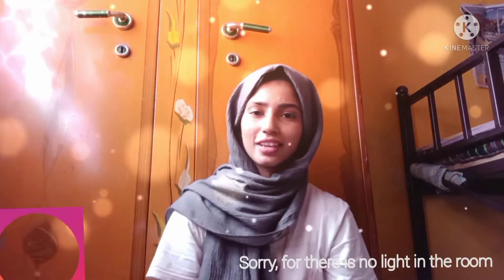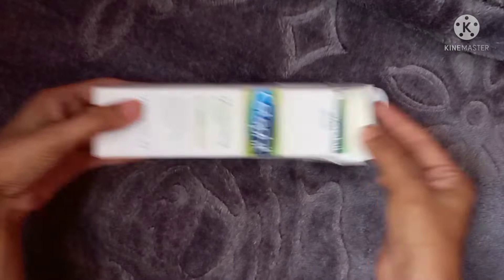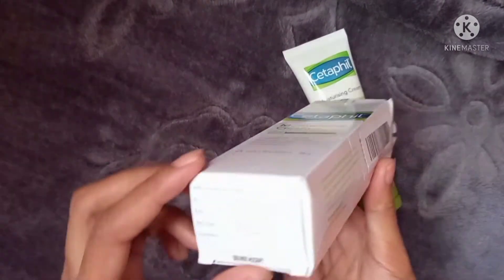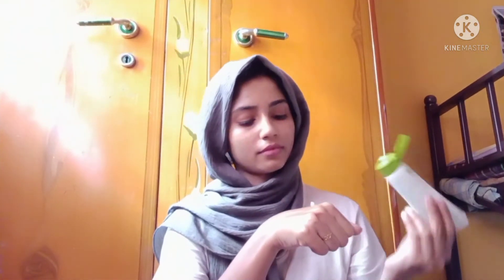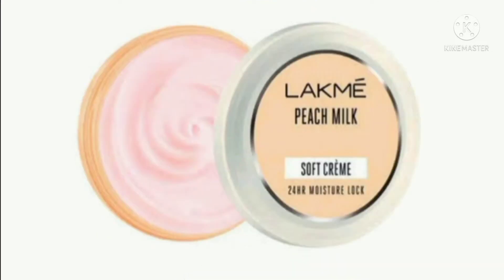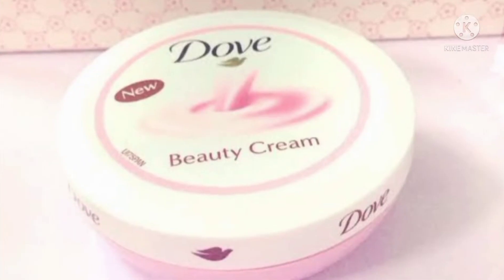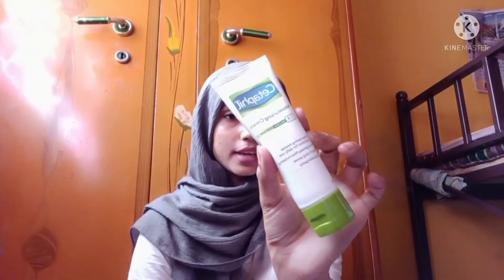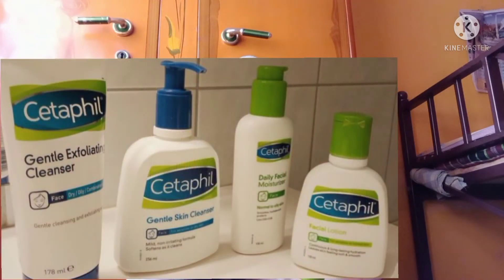cetaphil moisturizer | cetaphil moisturizing cream recommended by dermatologist | best moisturizer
hello fam, welcome back to my world ❤

All the thoughts and comments are of my own according to my daily use of this moisturizing cream.

This moisturizer is best of all, it won't clog pores, makes your skin shiny and healthy, it's bit expensive when compared to other moisturizers but it's worth the hype.

go on try it, you get amazing satisfactory results, as its non comedogenic, and safe to use.

link to buy the product:
Limited-time deal: Cetaphil Moisturising Cream for Face & Body , Dry to very dry skin, 80 gm